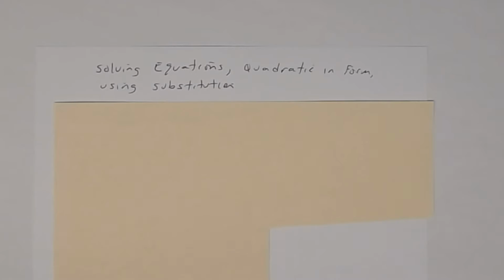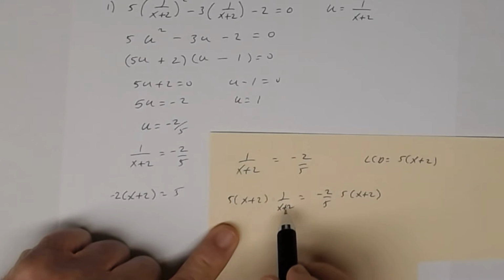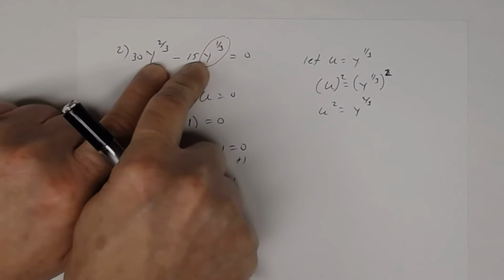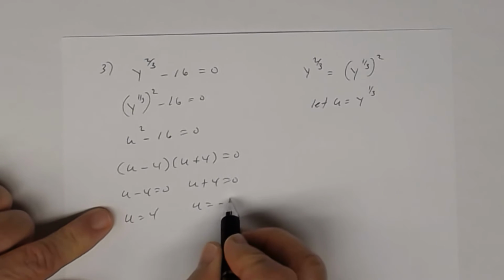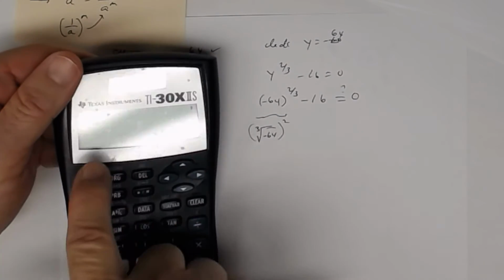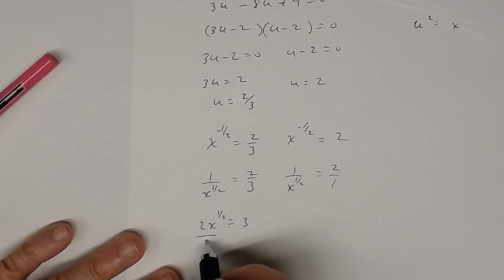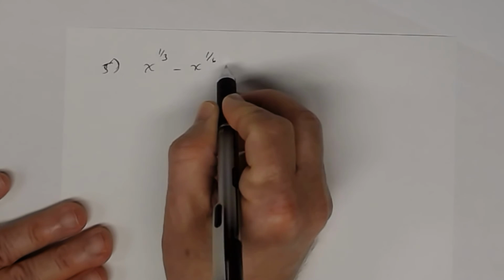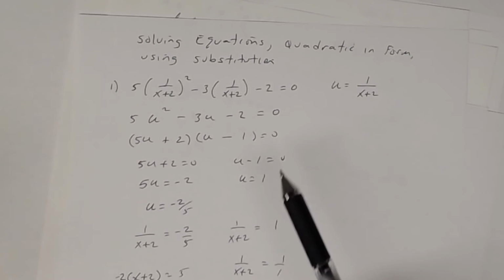Using Substitution to Solve Equations Quadratic in Form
The lesson includes 5 examples in which substitution is used to solve equations quadratic in form.